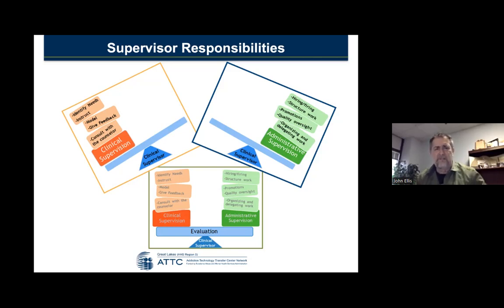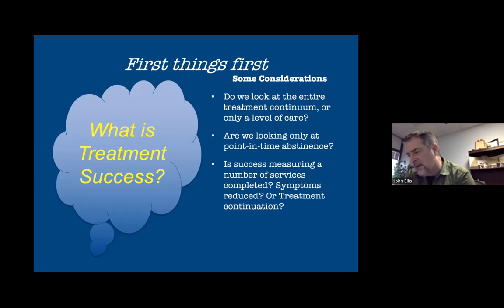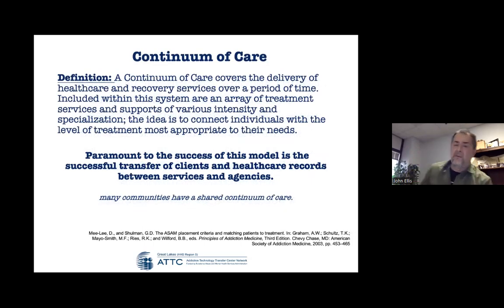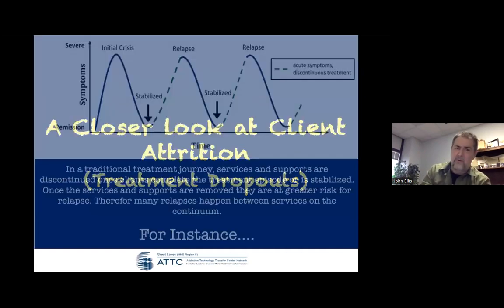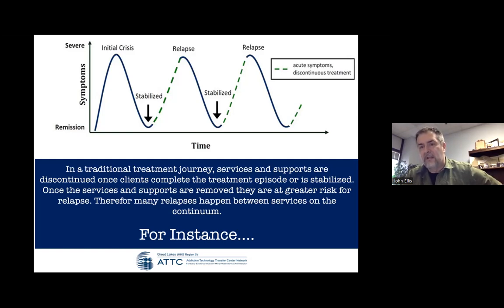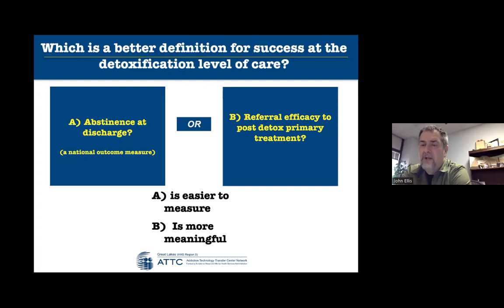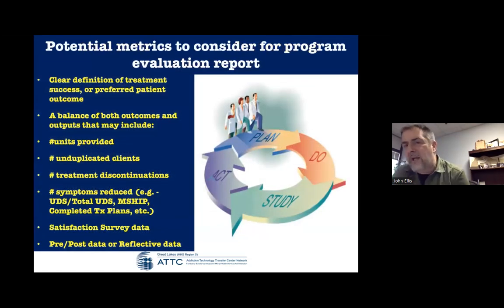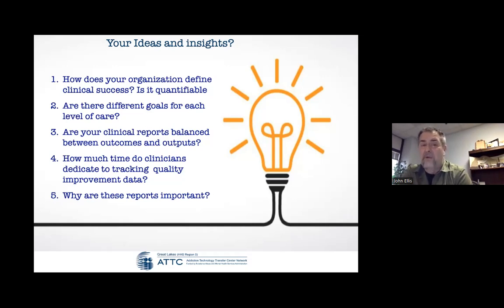Supervision: Outputs, Outcomes, and Reports - Oh My - IC@N ECHO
John Ellis presents at our recent IC@N session. For more information about the Integrated Care @ NEOMED (IC@N) ECHO program,